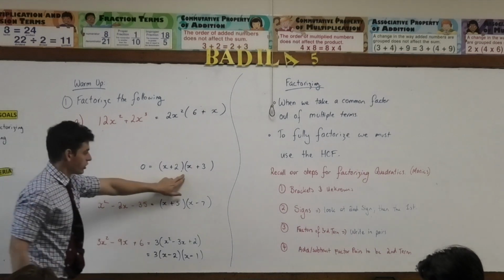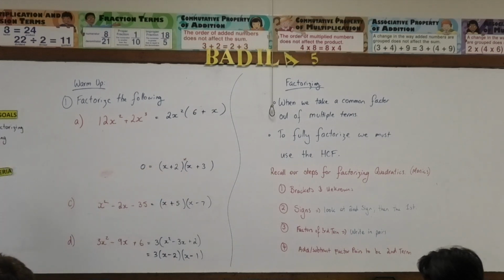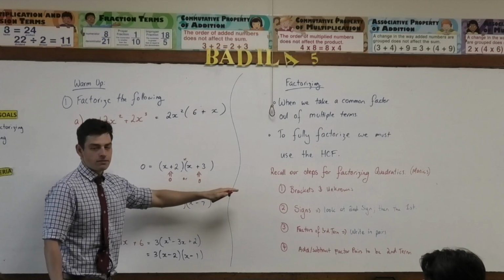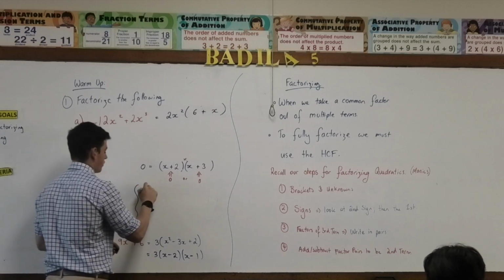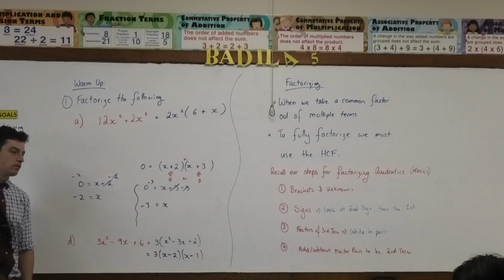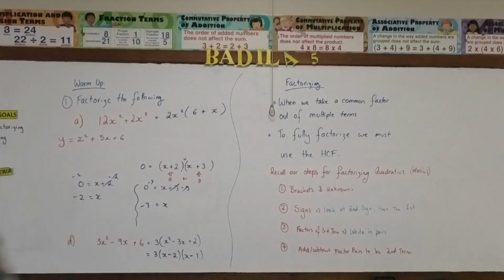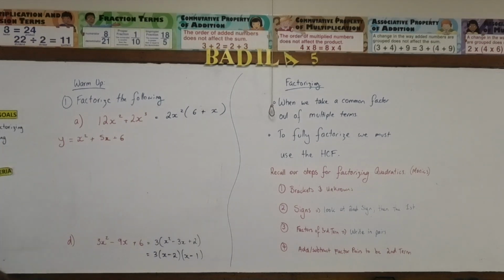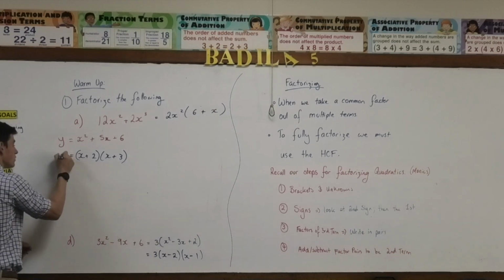Solving Quadratics Introduction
This video is about Solving Quadratics Introduction